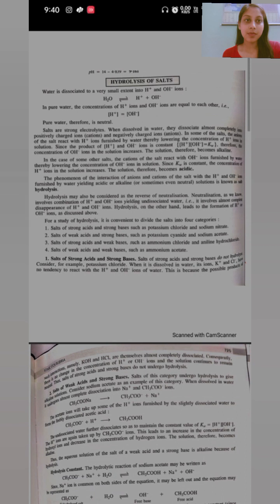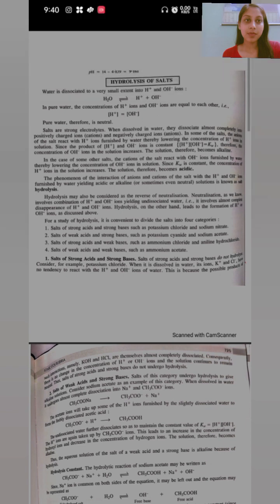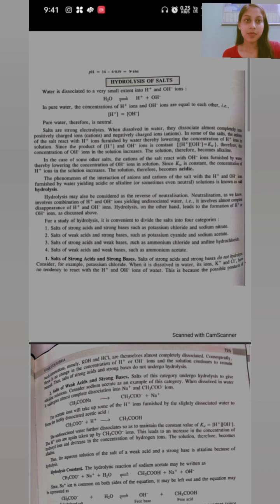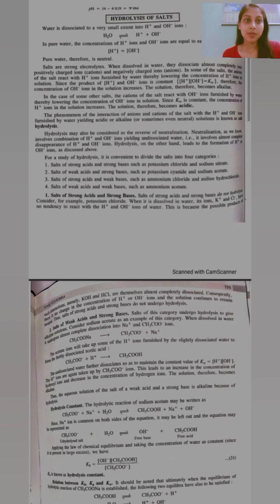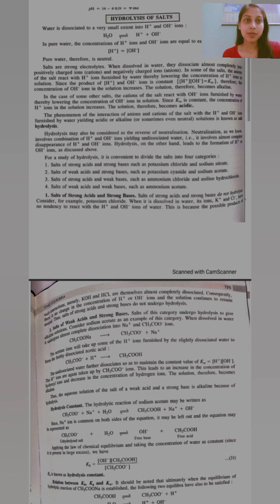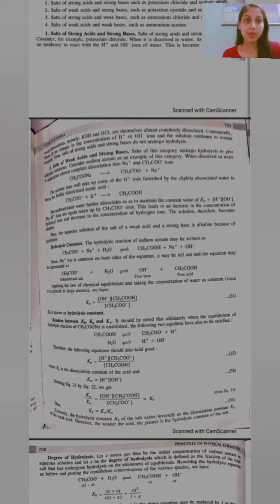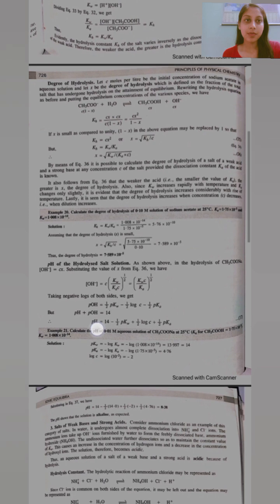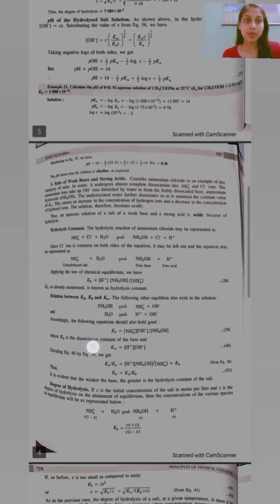1211271090076 Deepanshi 2nd yr physical chemistry (hydrolysis of salt)